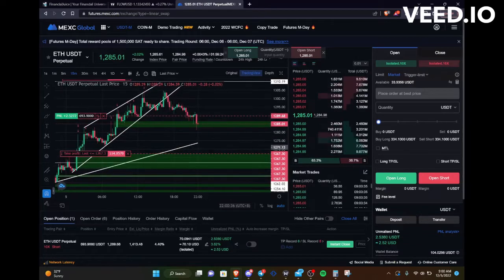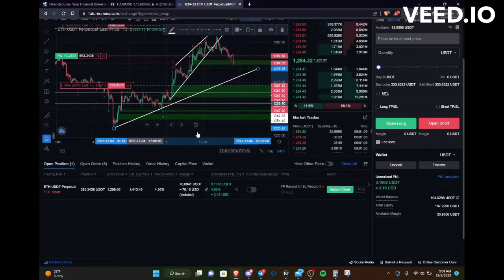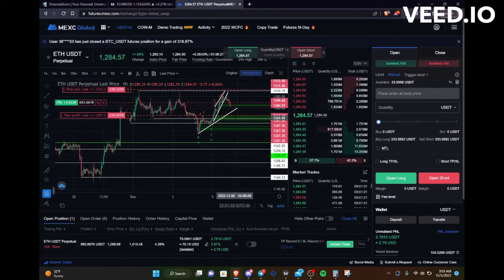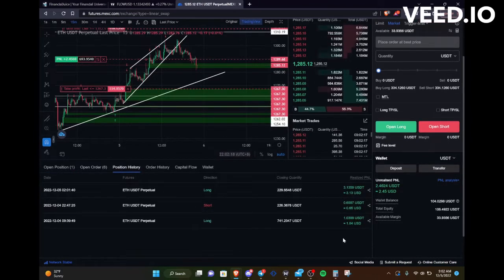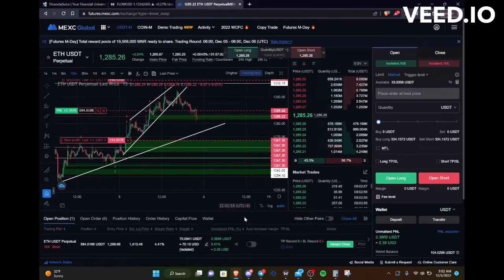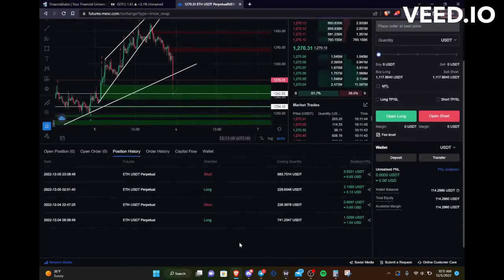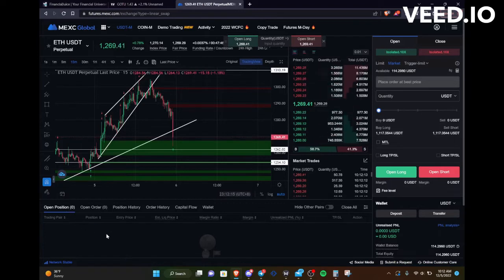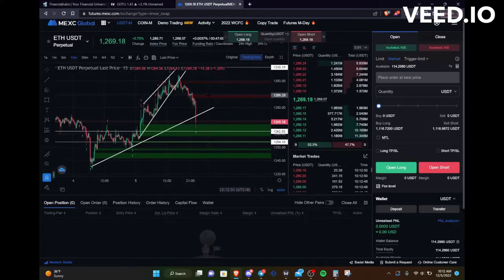MEXC Global Small Account Challenge Ep. 2! A Great Start!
This is a small account challenge trading crypto through the MEXC Global exchange. This is to highlight the MEXC Global exchange future platform and showcase how it works.